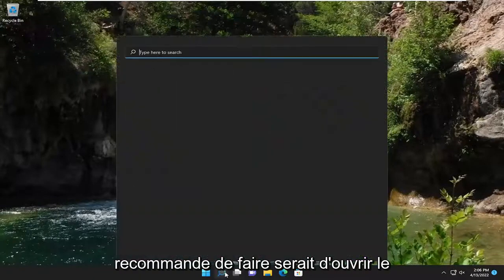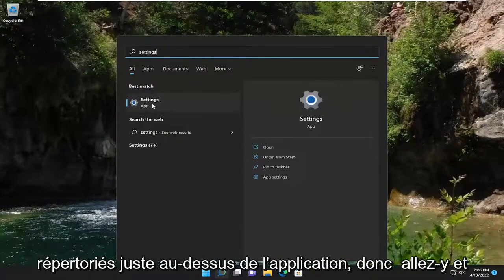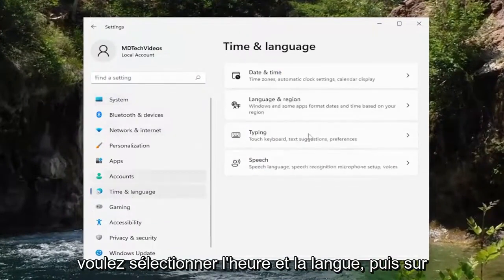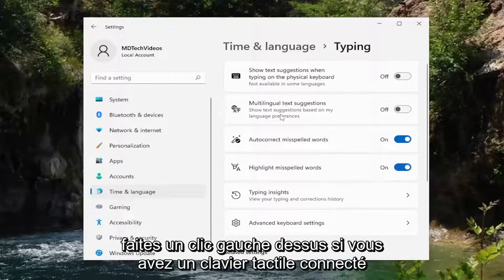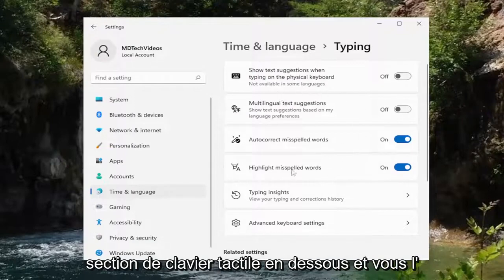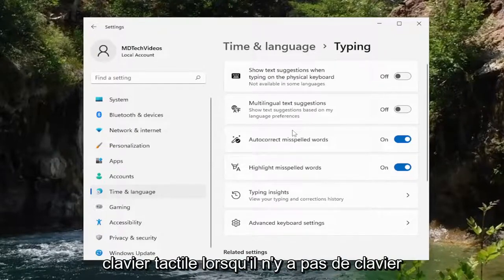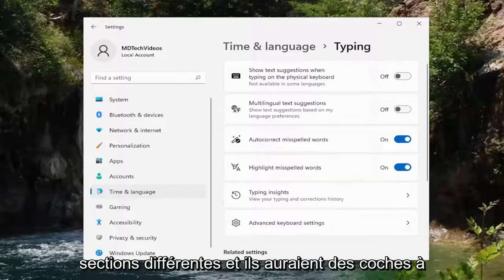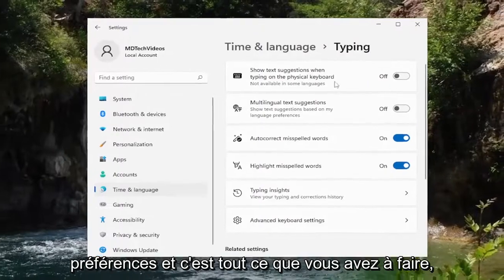Comment faire apparaître le clavier tactile automatiquement Windows 11 ?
Afficher automatiquement le clavier tactile lorsqu'aucun clavier n'est connecté dans Windows 11

Lorsque vous changez le mode d'utilisation de votre Windows 11/10 du mode Bureau au mode Tablette, vous pouvez faire apparaître automatiquement le clavier tactile sur votre écran. Windows, par défaut, ne fera pas apparaître le clavier tactile lorsque vous appuyez sur la barre d'adresse ou les champs de texte. Mais si vous le souhaitez, vous pouvez modifier ce comportement.

Le clavier tactile vous aide à taper sur n'importe quel programme et vous pouvez l'ouvrir selon vos besoins. Toutefois, si vous souhaitez afficher le clavier tactile lorsqu'aucun clavier physique n'est connecté à votre ordinateur, vous devez activer ce paramètre. Il est possible d'activer cette fonctionnalité à l'aide des paramètres Windows et de l'éditeur de registre.

Comme vous le savez déjà, le clavier tactile vous permet de taper dans n'importe quel programme, y compris WordPad, Bloc-notes, navigateur, etc. Si vous utilisez une tablette, il apparaît automatiquement lorsqu'aucun clavier physique n'est connecté à votre appareil. Cependant, il n'apparaît pas automatiquement si vous utilisez un ordinateur de bureau ou un ordinateur portable et vous devez l'ouvrir manuellement même si le clavier physique n'est pas connecté.

Problèmes abordés dans ce tutoriel :
afficher le bouton du clavier tactile windows 10
afficher le bouton du clavier tactile windows 11
afficher le bouton du clavier tactile
afficher le bouton du clavier tactile ne fonctionne pas
afficher le clavier tactile lorsqu'il n'est pas en mode tablette
comment afficher le clavier tactile dans windows 11

Vous pouvez utiliser différents claviers avec Windows pour répondre à vos besoins. Le plus courant est un clavier physique externe que vous branchez sur votre PC. Windows 10 inclut un clavier tactile pour PC.

Continuum est une fonctionnalité géniale pour Windows 10/11 qui vous permet de basculer entre le mode bureau et le mode tablette. Vous pouvez utiliser un clavier et une souris quand vous le souhaitez, ou vous pouvez optimiser votre écran pour une expérience tactile exceptionnelle. Cependant, je remarque que je préfère rester en mode bureau même lorsque je n'ai pas le clavier Type Cover attaché à une tablette Microsoft Surface.

Si vous utilisez une tablette ou si votre PC est en mode tablette, le clavier tactile s'ouvrira automatiquement lorsque vous en aurez besoin. Appuyez simplement sur l'endroit où vous souhaitez saisir du texte et le clavier apparaîtra, ou appuyez sur le bouton du clavier tactile dans la barre des tâches.